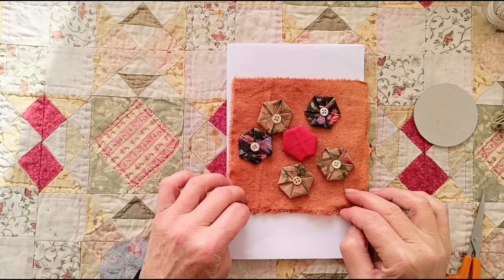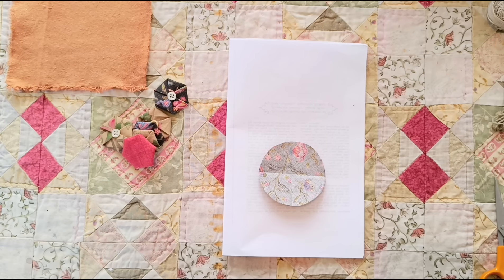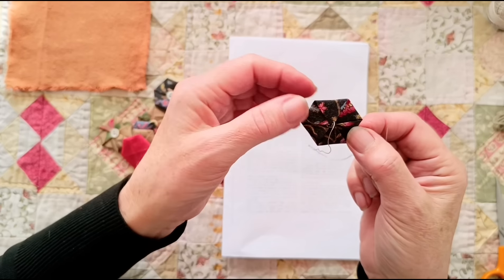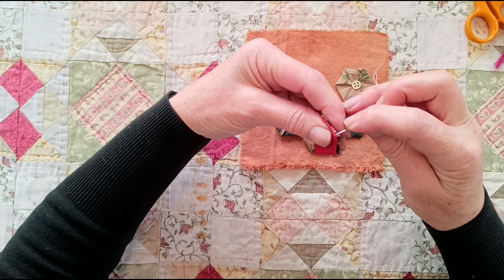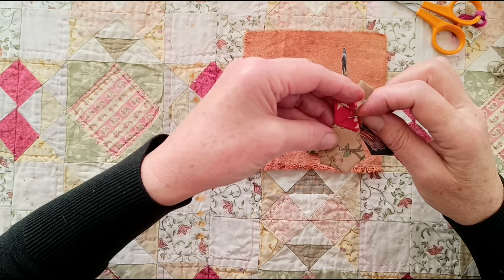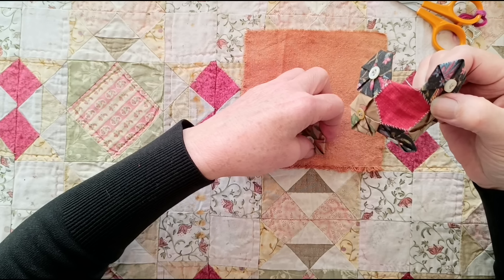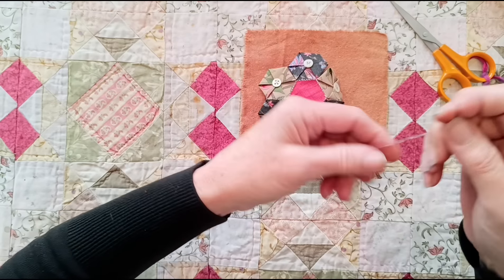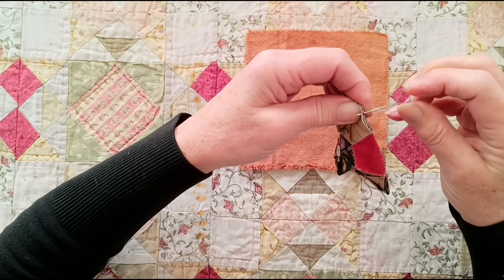Patchwork hexagon from a folded circle of cloth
A simple trick to make hexagons by folding a circle of cloth. Great as a substitute for EPP or English paper piecing , or to use as decoration in other textile or slowstitch work. ❤️

If you enjoyed the video please click the thumbs up as it makes me very happy, thank you.